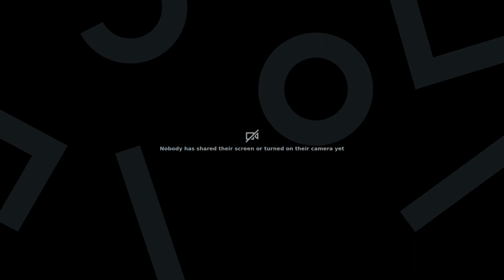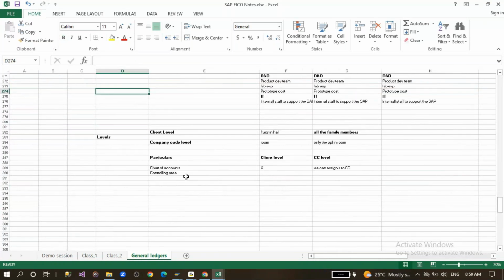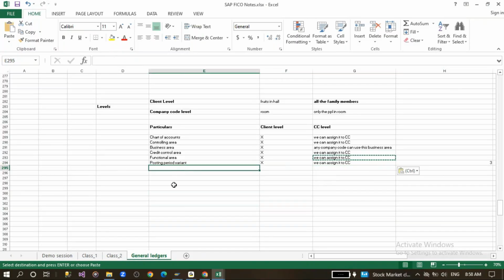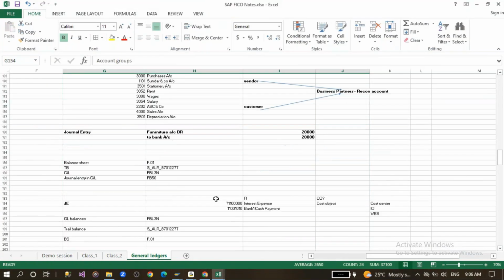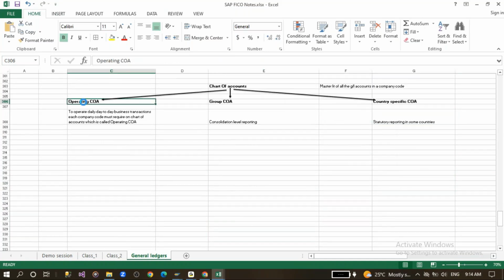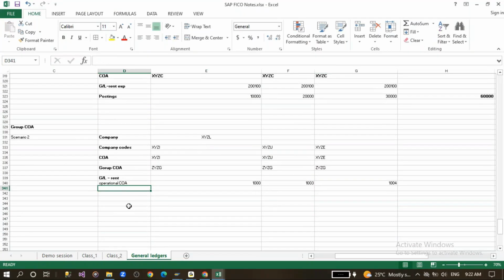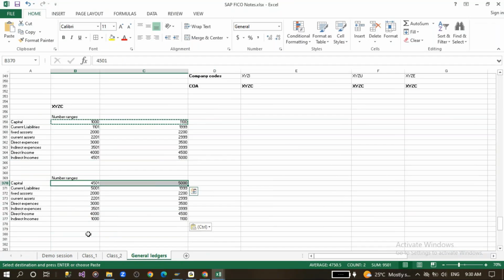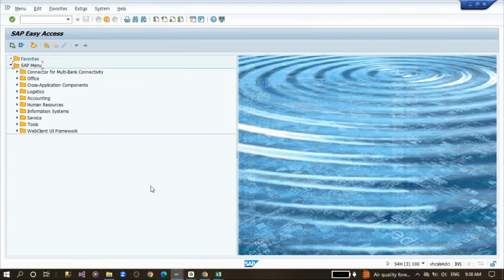SAP S4 HANA FICO | Class 6 | Enterprise Structure 2